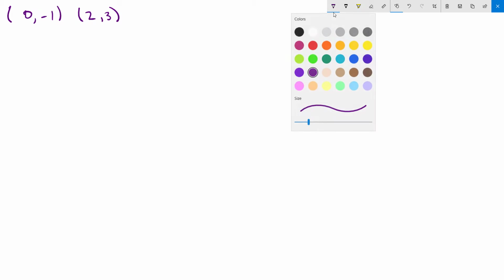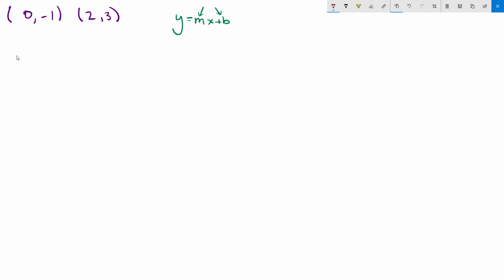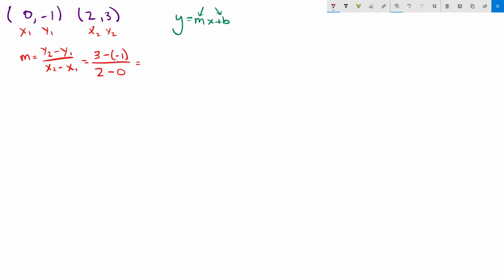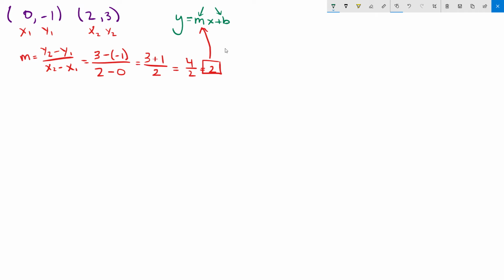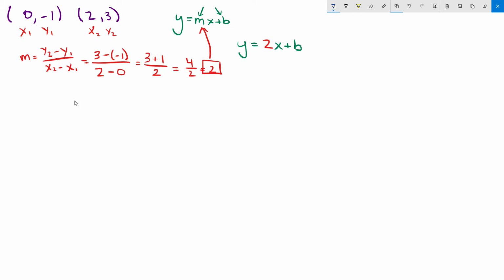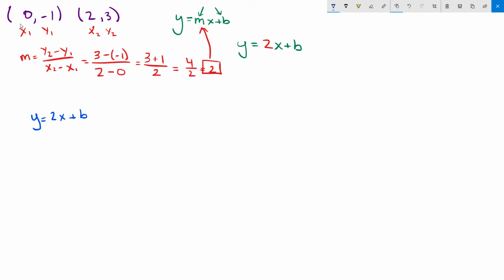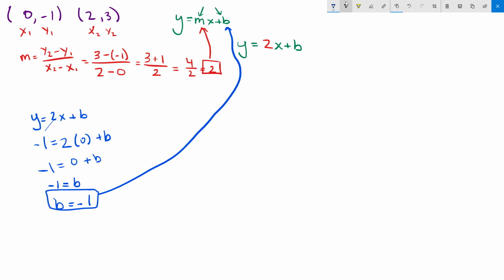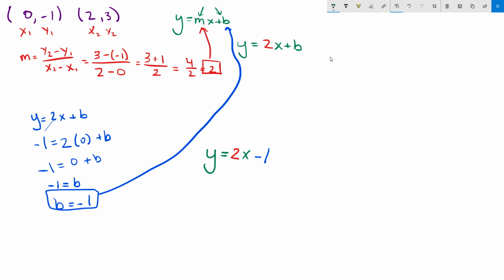Finding the equation of a line usuing two points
In this video, I go over how to find the equation of a line if you are only given two points. Some of the formulas we go over are the "slope-intercept formula" and the "slope formula"